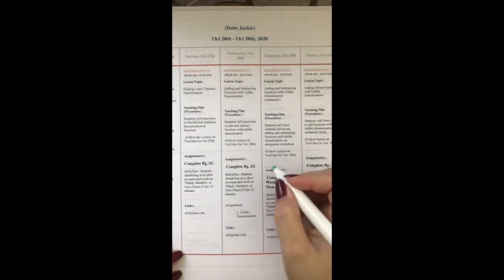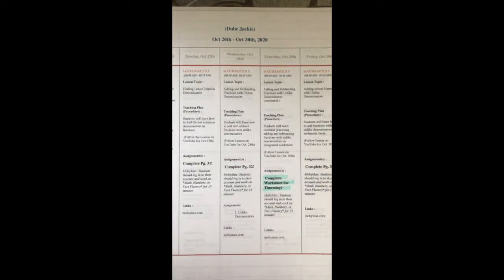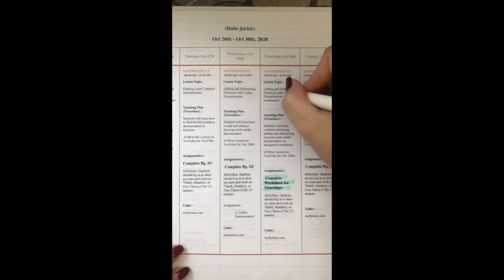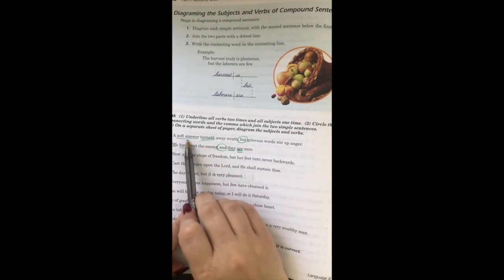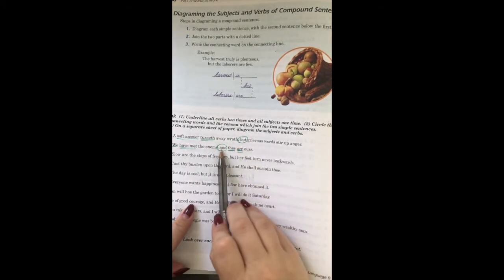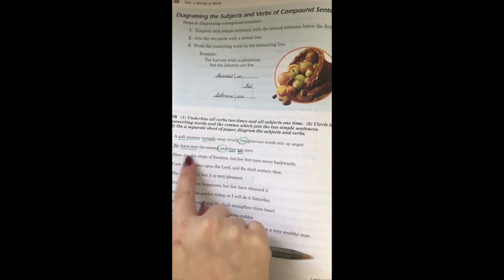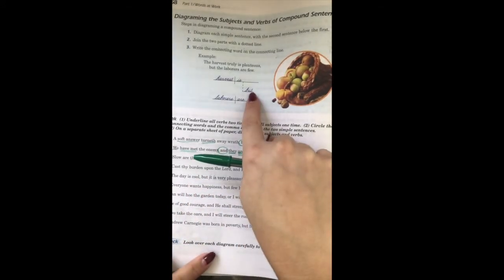Oct. 29th Lessons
Lessons for Thursday, Oct. 29th